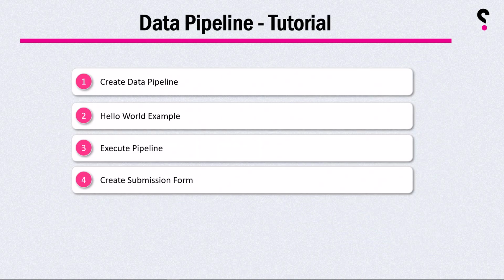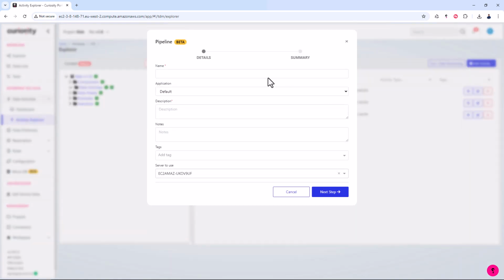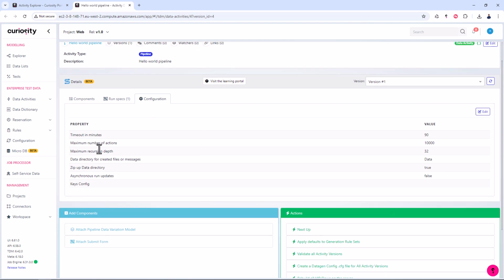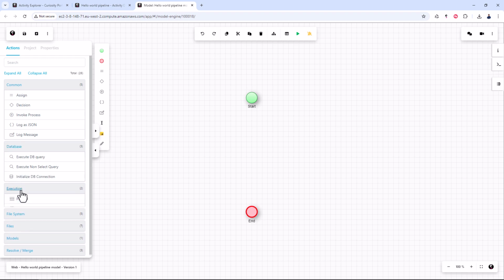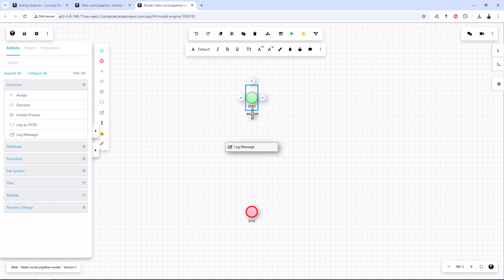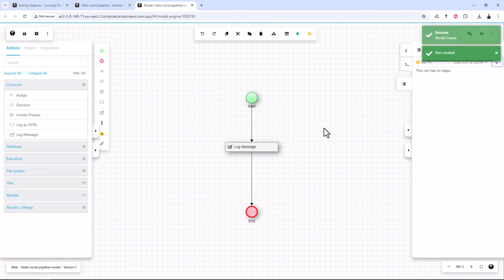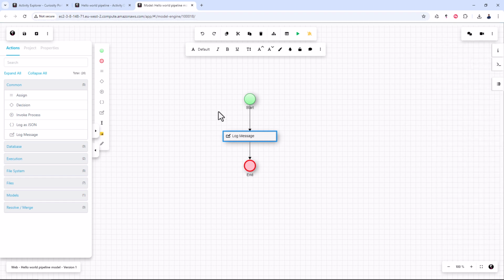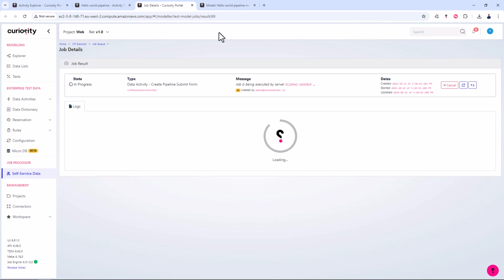Data Pipelines - Hello World Tutorial | Enterprise Test Data